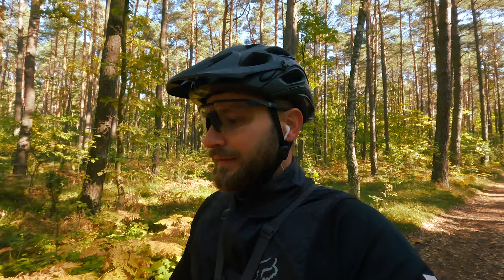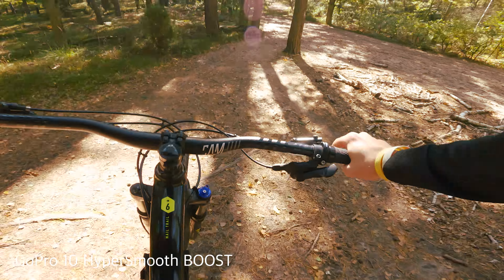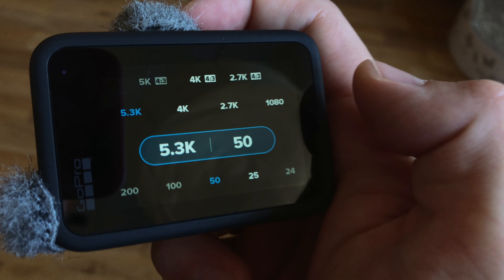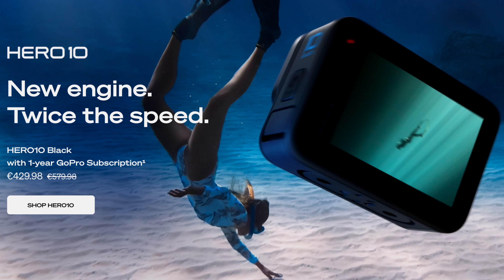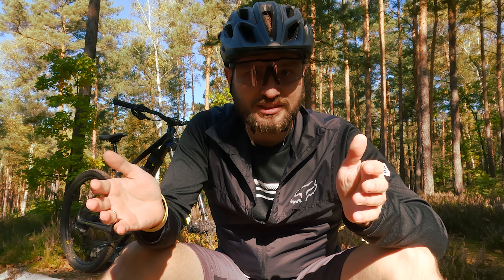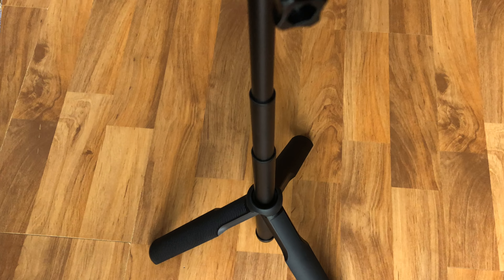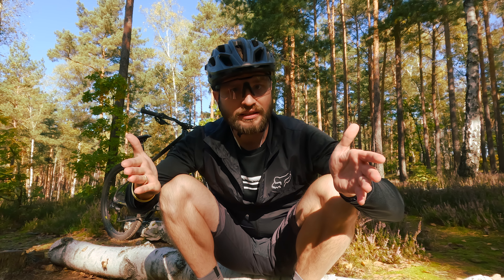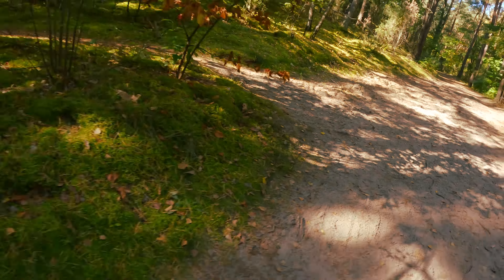Zmieniłem GoPro 7 na Hero 10 Black | Jak taniej kupić GoPro (Hero 9, 10, 11...)? Subskrypcja GoPro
Czy trzy generacje odstępu to już właściwy czas na wymianę GoPro? Staram się to ustalić. Zaraz po premierze GoPro Hero 10 Black skorzystałem z MEGA promocji i wymieniłem bardzo dobrą GoPro Hero 7 Black. W filmie opowiadam o moich pierwszych wrażeniach z używania nowej kamery, omawiam ważną kwestię kodeków H.264 i HEVC i przede wszystkim dzielę się z Wami moimi doświadczeniami z zakupu "dziesiątki" 600zł taniej niż w zwykłym sklepie (wszystko oczywiście legalnie i z pełną gwarancją :)).

00:00 Intro
00:30 Rozpakowywanko
01:02 Ogólna ocena
01:48 Stabilizacja
02:16 Przegrzewanie
02:44 Ograniczenia w 24fps
02:56 Kodeki H.264 i HEVC
03:32 Jak kupić za koła?
06:52 GoPro Hero 7 vs GoPro Hero 10
07:33 Autopromocja drugiego filmu
07:47 Outro